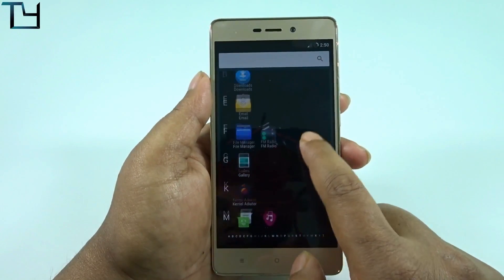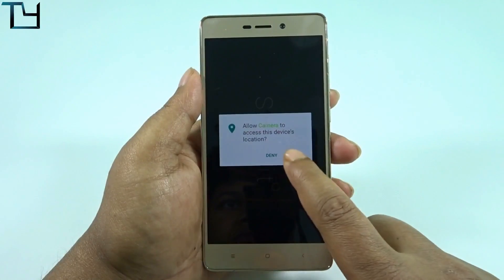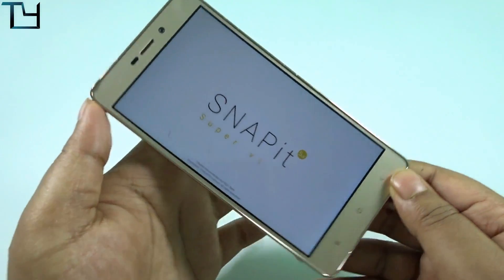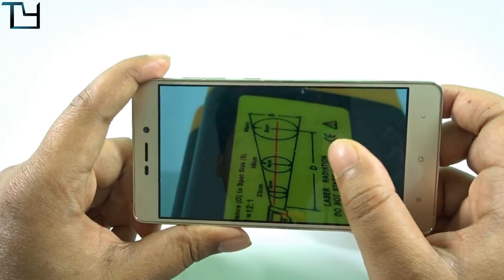Lineage OS [2-2-17] for Redmi 3S Prime Review